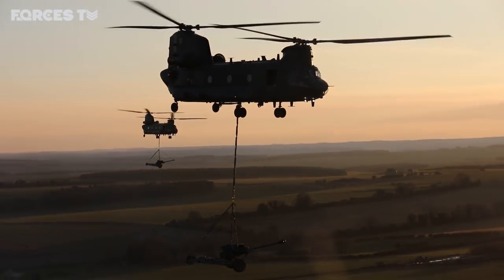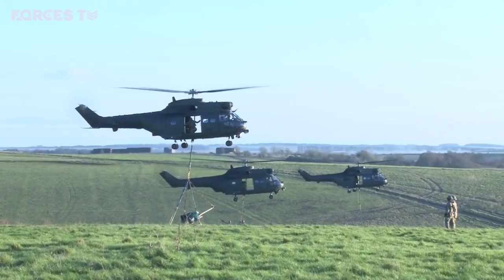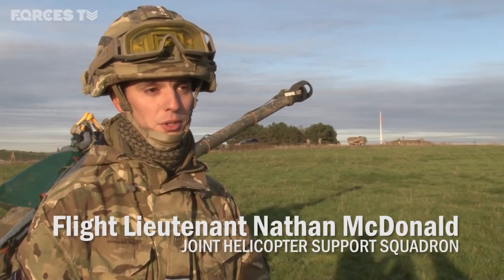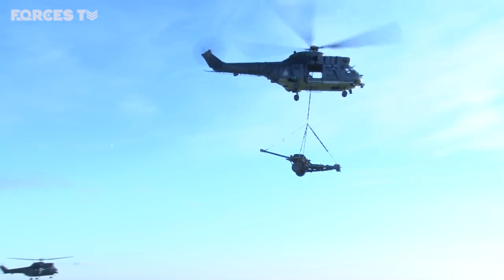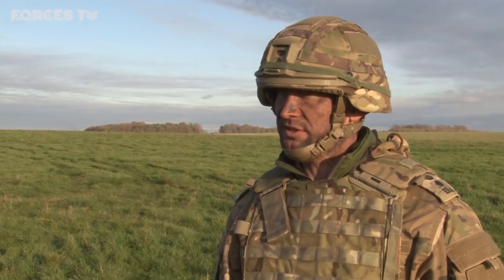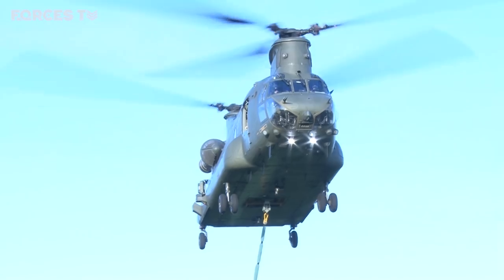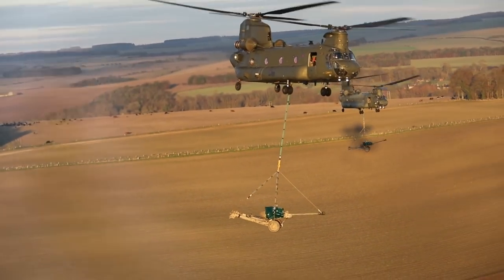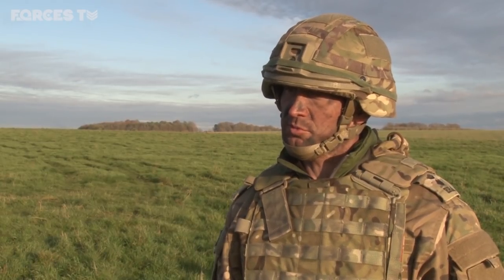Military's Chinooks And Puma Helicopters Perform A RARE Field Gun Lift | Forces TV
Seven British military aircraft have completed a rare synchronised lift of seven field guns. It involved three Chinooks and four Pumas from 7th Parachute Regiment Royal Horse Artillery and 16 Air Assault Brigade, alongside the Joint Helicopter Support Squadron. The three Chinooks went first, collecting three field guns, while the Pumas hovered in the distance.